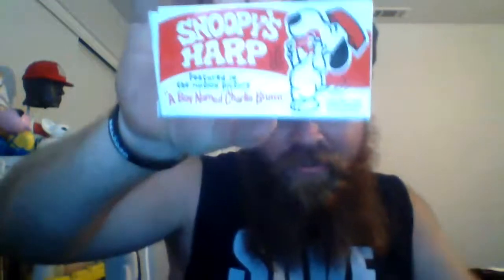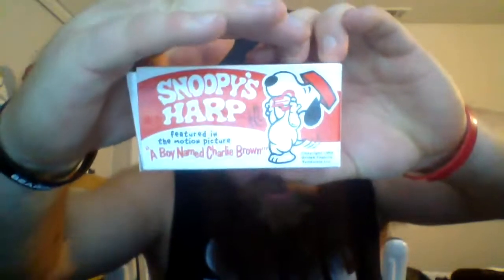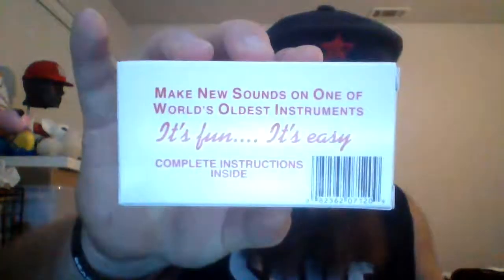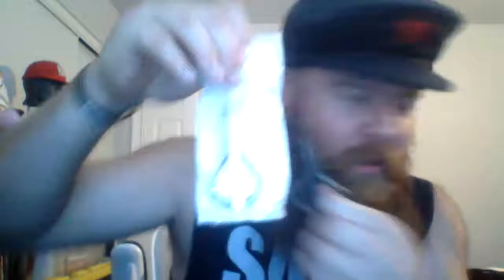Unboxing a Snoopy Jaw Harp!